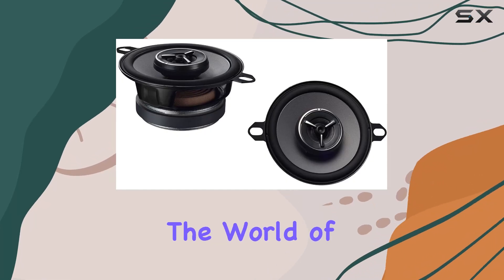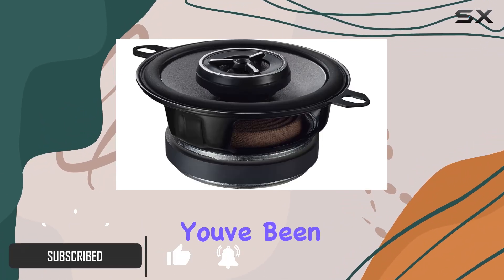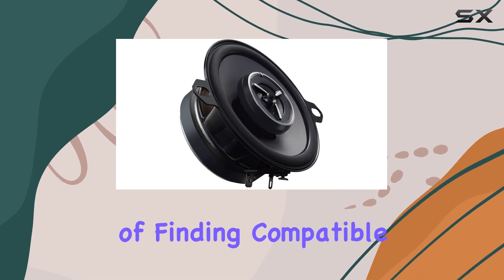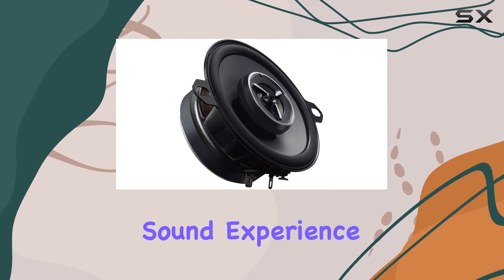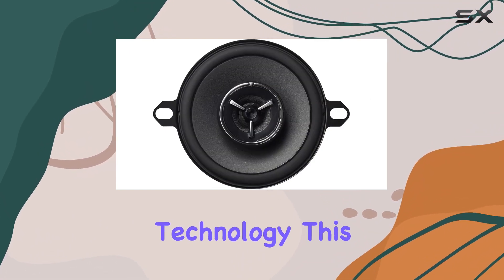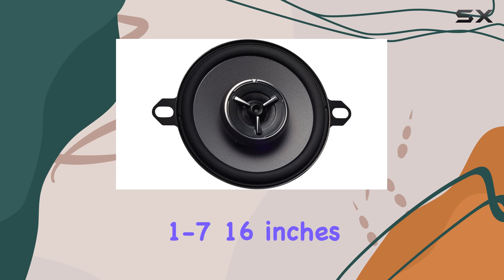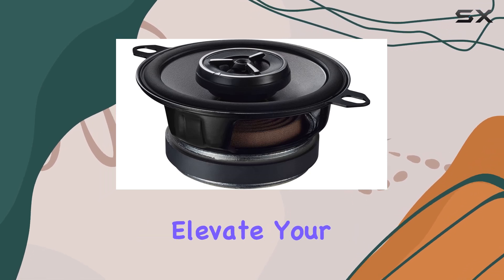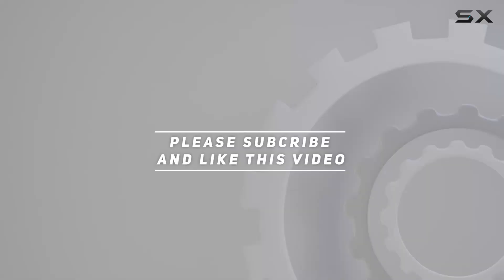Kenwood eXcelon KFC-X3C 3.5-Inch Mid Range Car Speaker: Unleash Your Vehicle's Sound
0:00 Intro
0:06 Review

Things that we mentioned in this video:
Kenwood eXcelon KFC-X3C 3.5-Inch : B07Y2FTW4L